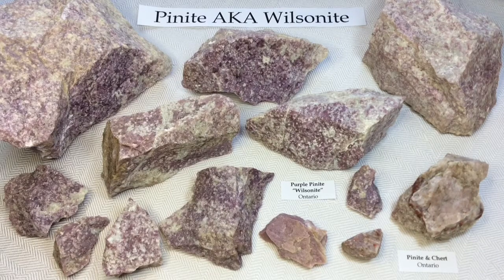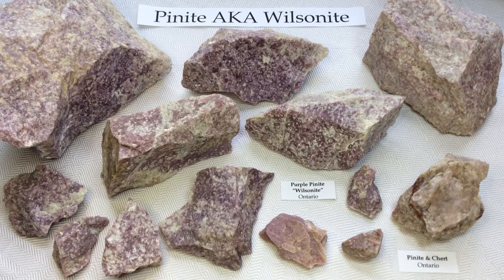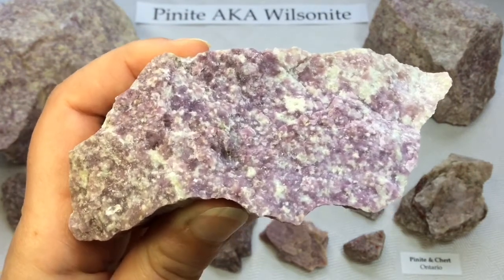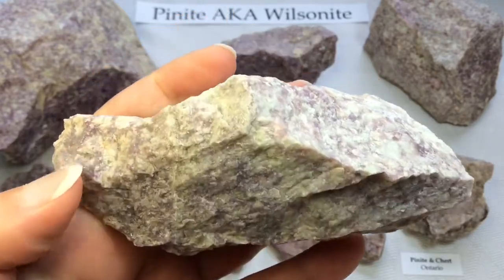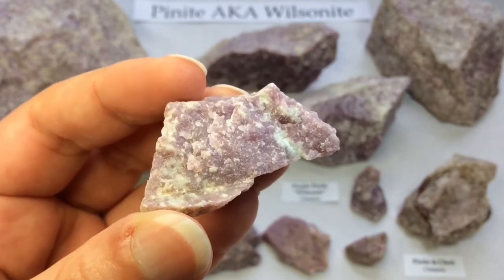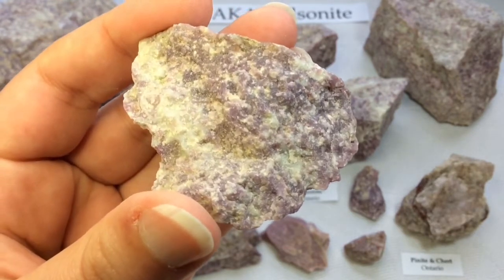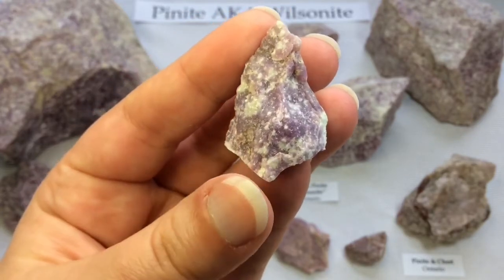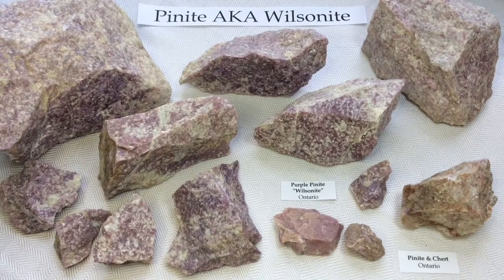Crystal & Mineral Education: PINITE VAR. WILSONITE! 💜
My Collection: PINITE VAR. WILSONITE! 💜

Including examples of Wilsonite that can be found on my Tours!

I am super duper BEYOND EXCITED to share my video about a RARE variety of Pinite called Wilsonite! You can ONLY find this stunning purple Mineral in Canada; in Ontario and Quebec! When I first presented this Mineral online there was some debate about what it was even though I had had it identified by a seasoned geologist and professor from the area in which it is found. I’ve since done a ton of research going back to the 1800s and am sure beyond a doubt that the Geologist was indeed correct (not really a surprise). In this video I present to you the long lost research and information regarding this absolutely gorgeous purple stone! Enjoy! 😉

This is NOT a selling video. This is for rock appreciation and learning. VOLUME UP for info on Wilsonite, a variety of Pinite. ⚒